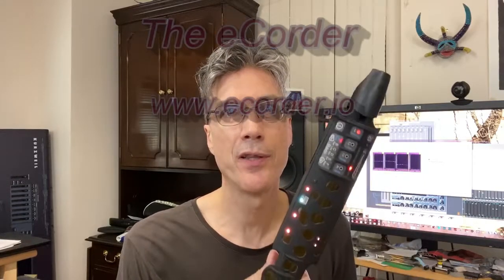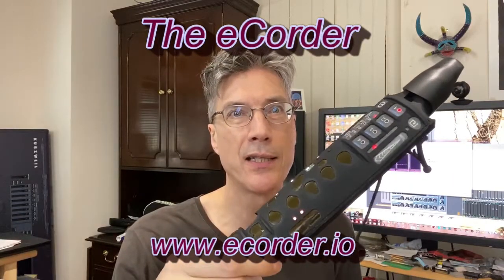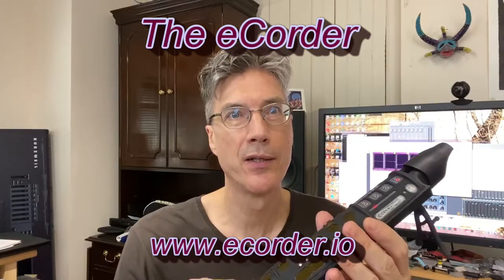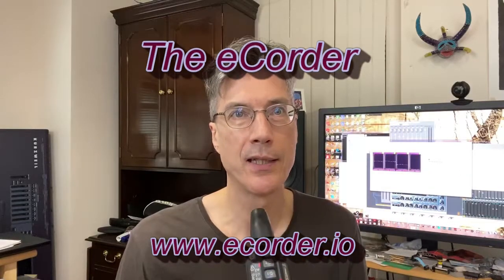Another eCorder introduction and demos